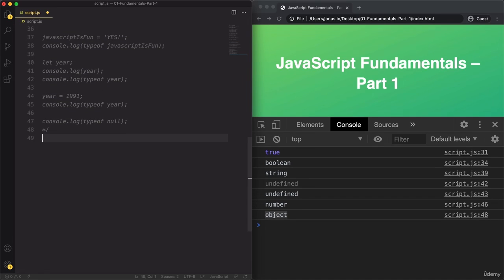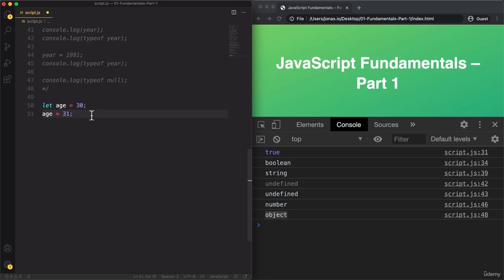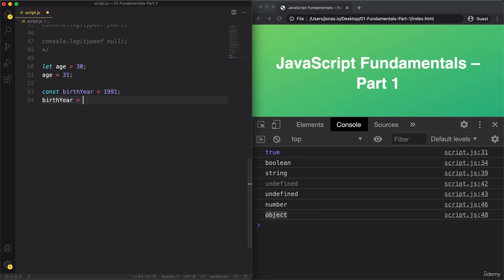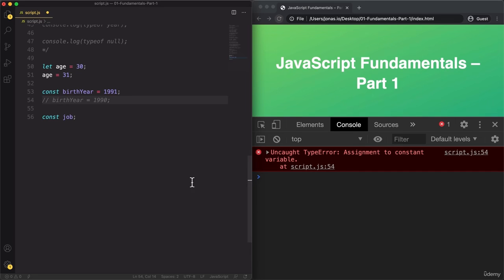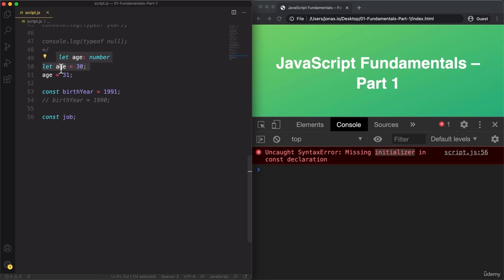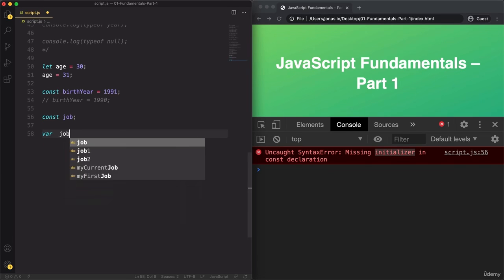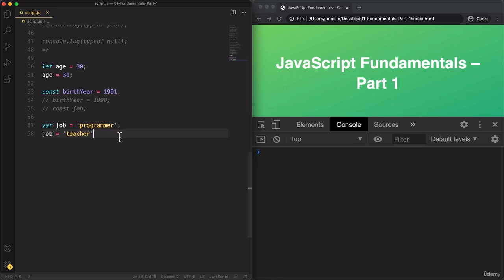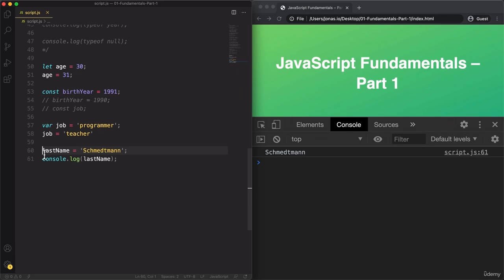008 let, const and var